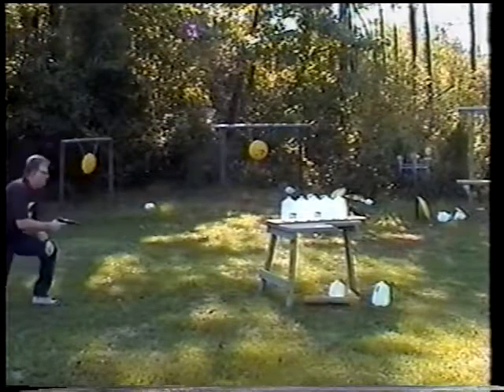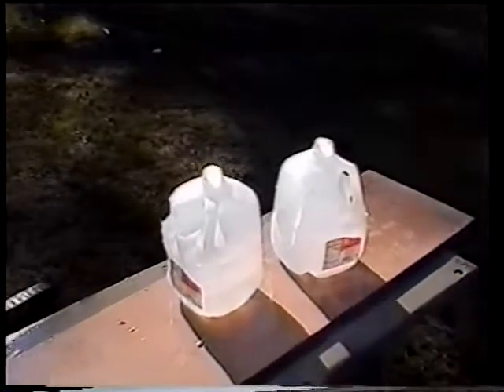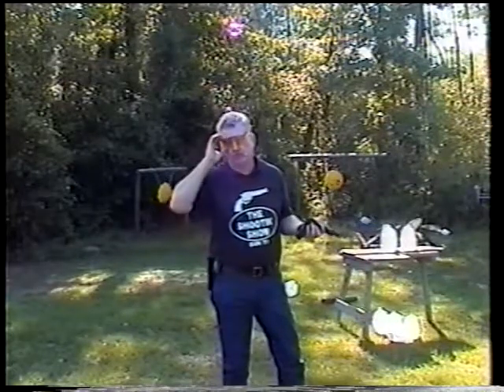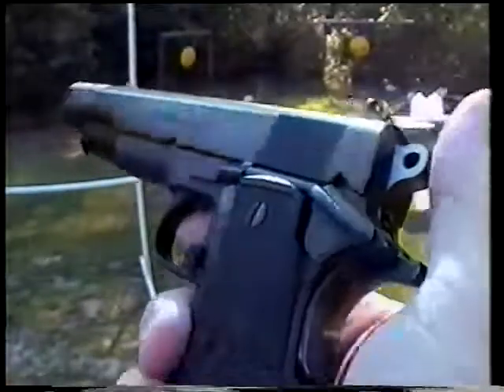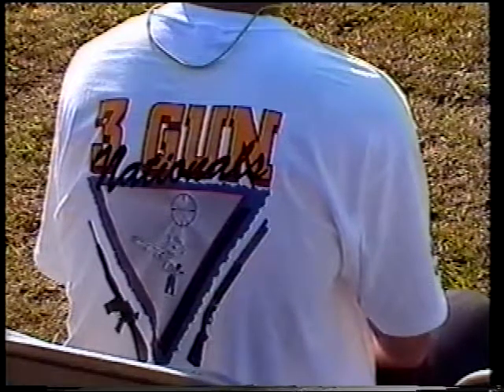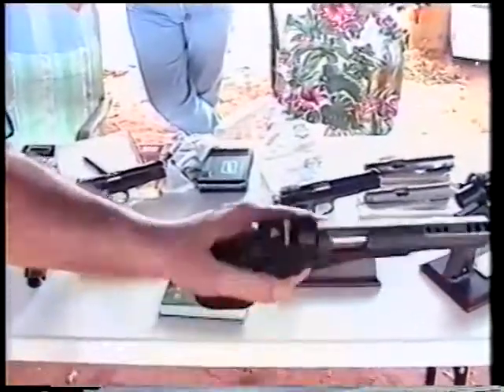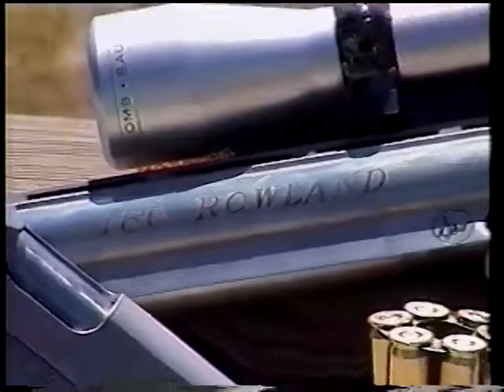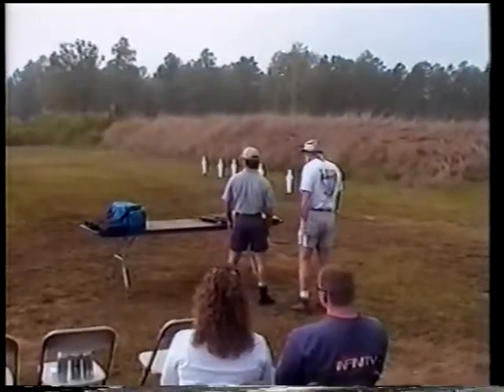Johnny Rowlands Shootin Show 10 16 1999